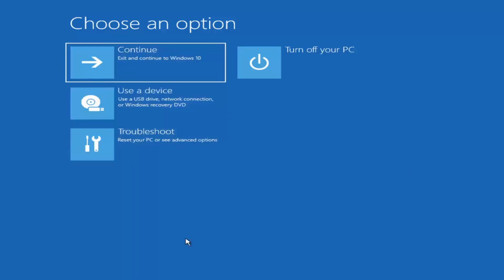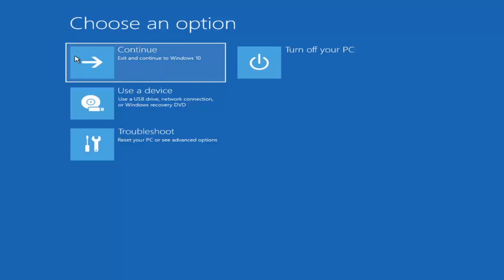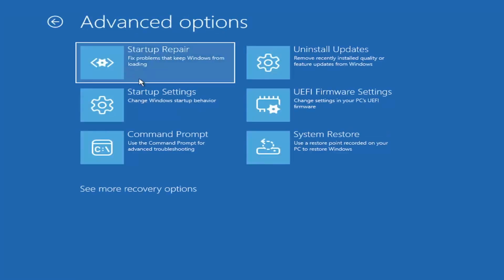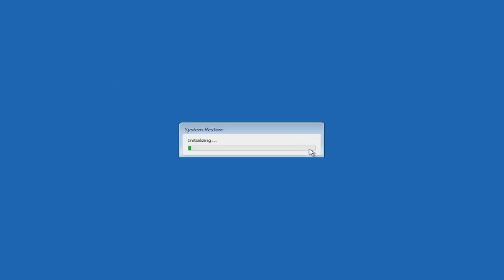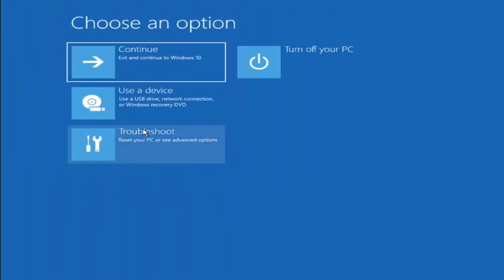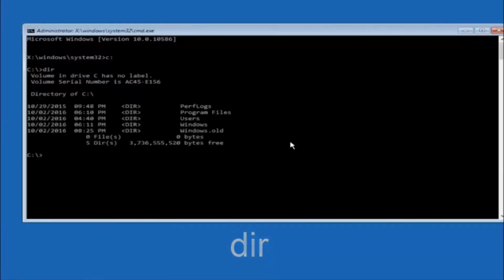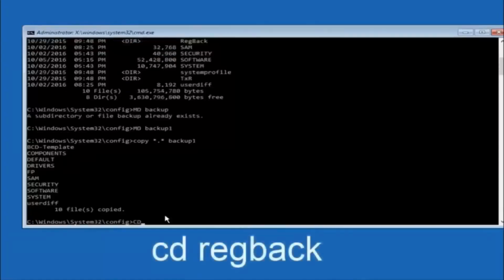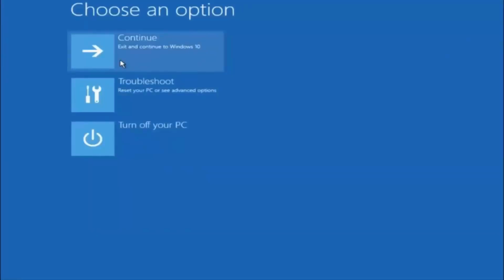How To Fix Blue Screen on ASUS ExpertBook B2 [Solution]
Blue Screen errors on an ASUS ExpertBook B2 can interrupt professional tasks and prevent Windows from operating normally. This video focuses on the topic of Blue Screen issues affecting ASUS ExpertBook B2 laptops, highlighting common causes that may contribute to unexpected crashes and system stability concerns. Whether the error appears during startup, after updates, or while using business applications, understanding the issue can help users recognize potential problem areas. This tutorial provides helpful information about Blue Screen errors without walking through the repair process.

This tutorial is designed for users experiencing Blue Screen problems on an ASUS ExpertBook B2 and looking to better understand the topic. It discusses Windows system stability, business laptop performance concerns, and common error scenarios associated with unexpected crashes. Whether the issue occurs occasionally or repeatedly, this video provides valuable context about the problem without explaining the repair steps. It is a useful resource for anyone searching for ASUS ExpertBook B2 Blue Screen troubleshooting, Windows crash information, and laptop error solutions.